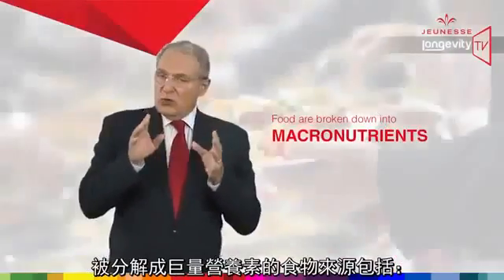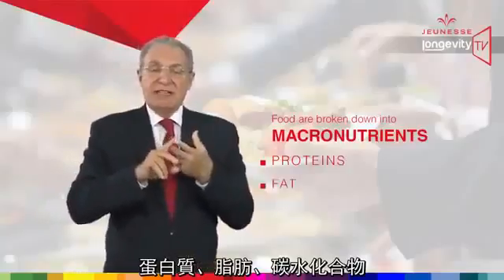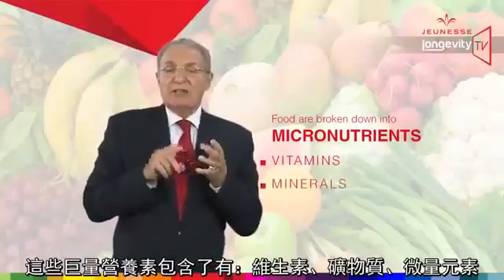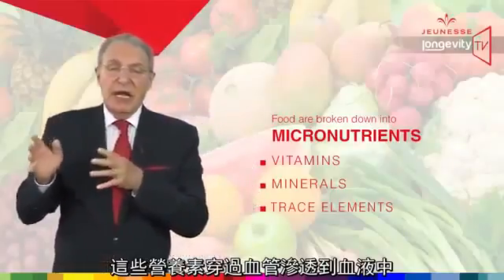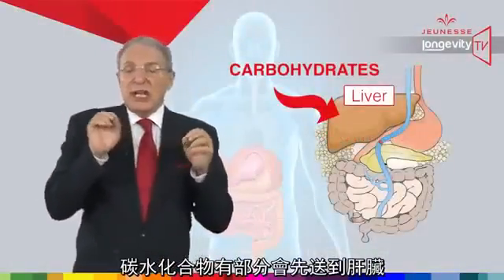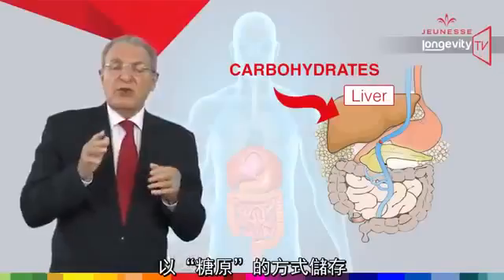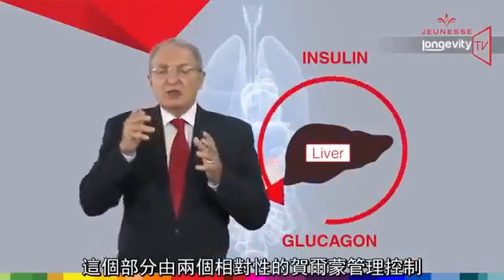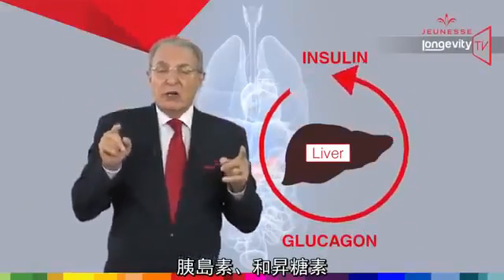10 Zen Bodi Jeunesse Longevity TV Episode 10